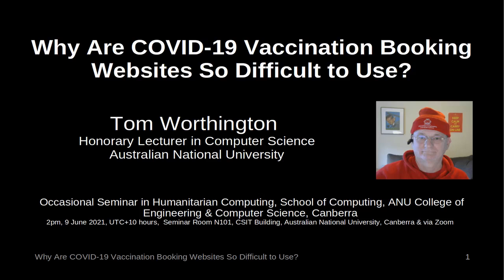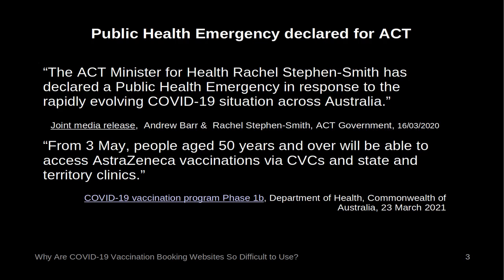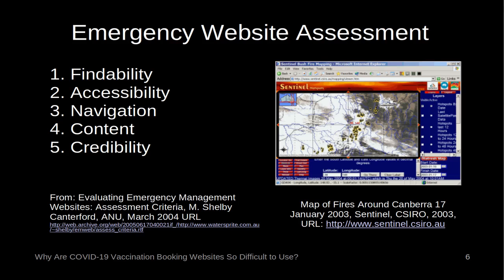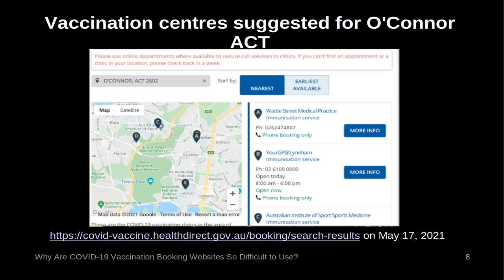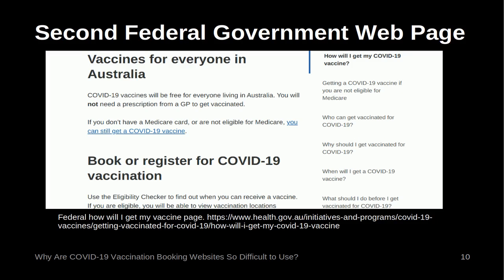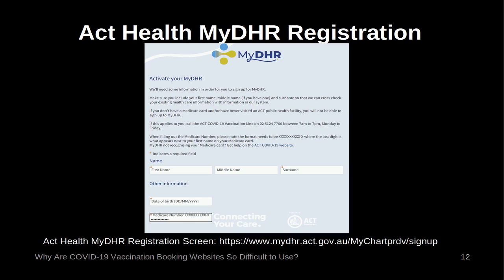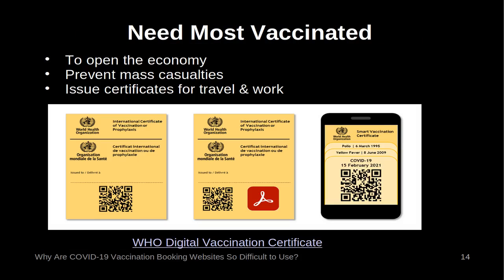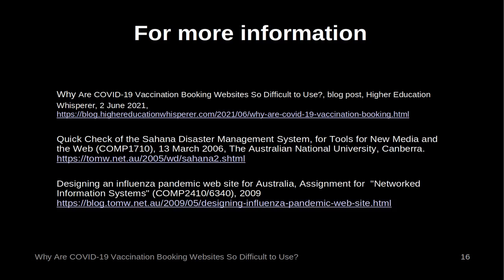Why Are COVID 19 Vaccination Booking Websites So Difficult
There has been concern about the slow take-up of COVID-19 vaccinations. The Australian federal, state and territory governments and non-government clinics are providing website for eligible members of the public to book.

In this video I explore the questions:

How hard are these websites to use?
How could this be made easier?